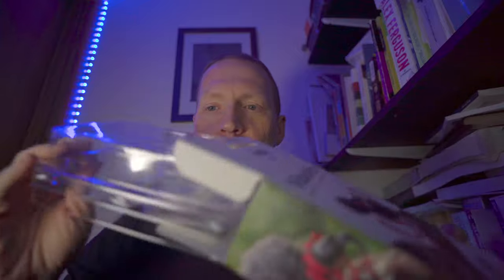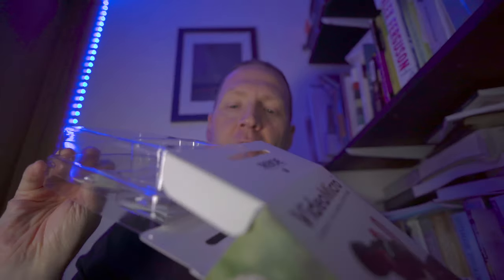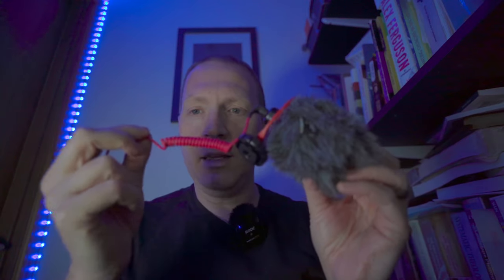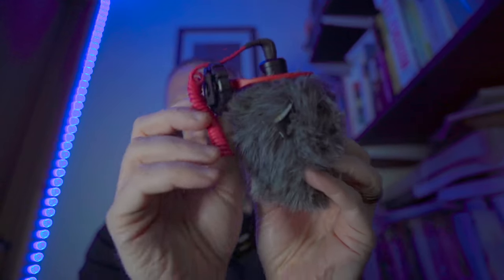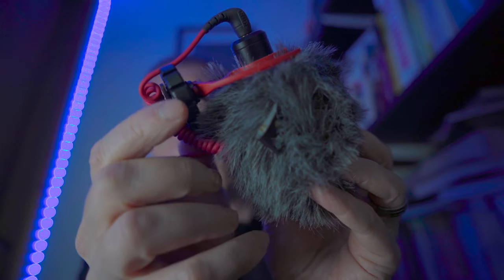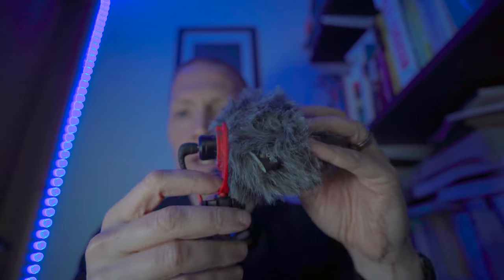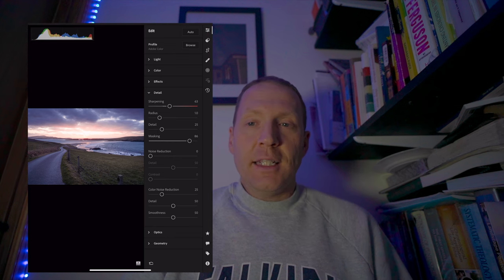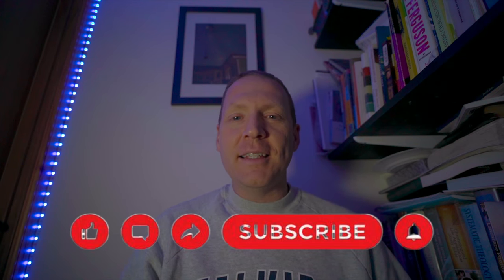How does the Rode Videomicro hold up in the Shetland wind - St Ninian's Isle.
Today I'm testing out the Rode Videomicro and comparing it to scenarios where I would use that over the Rode Wireless Go 2.